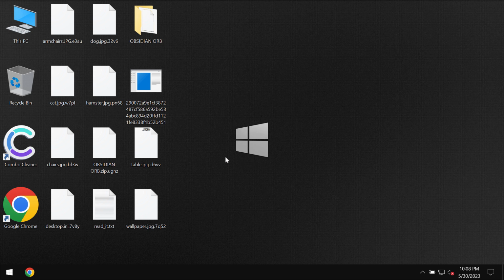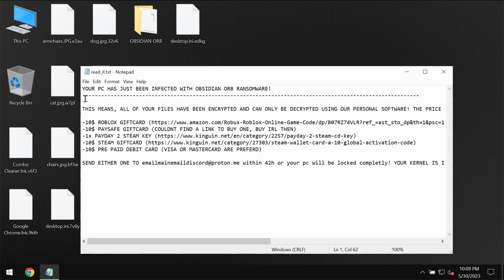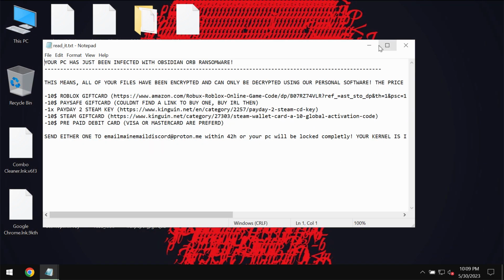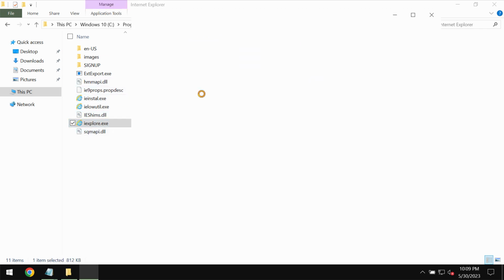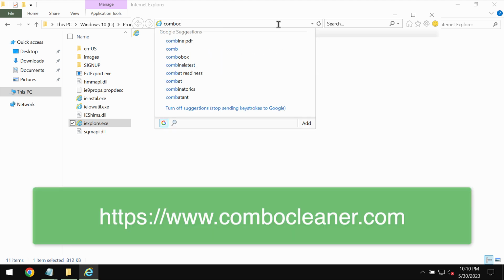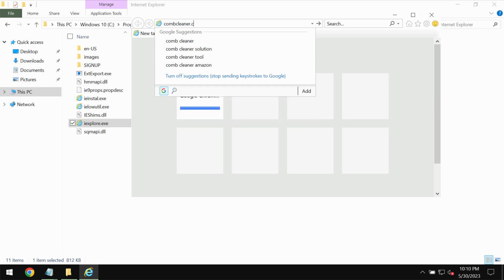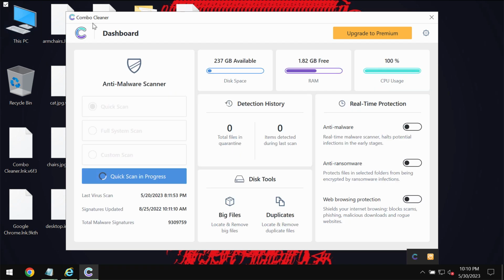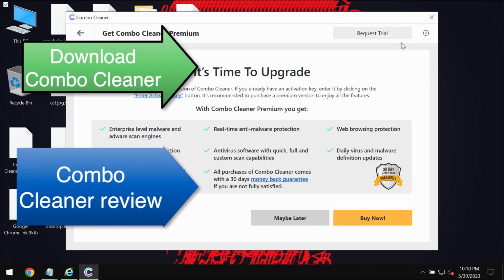Obsidian ORB ransomware removal.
Obsidian ORB is a new ransomware based on the Chaos family. This ransomware encrypts files and appends a special 4-symbol extension that consists of 4 random characters. The ransomware then instructs its victims that they need to pay a special ransom for file restoration. However, paying the ransom is obviously not a good idea. This doesn't guarantee the file recovery. If you pay the ransom you may simply waste the money. Don't pay it! Get rid of this file virus with Combo Cleaner Antivirus via the official and thus get your data always protected with its help in the future.

More information about this threat can be found in this detailed guide

Below please find the quotation from the ransom note:
QUOTE
    YOUR PC HAS JUST BEEN INFECTED WITH OBSIDIAN ORB RANSOMWARE!

    THIS MEANS, ALL OF YOUR FILES HAVE BEEN ENCRYPTED AND CAN ONLY BE DECRYPTED USING OUR PERSONAL SOFTWARE! THE PRICE FOR THIS SOFTWARE IS TO YOUR CHOOSING OUT OF THESE:
    -10$ ROBLOX GIFTCARD (-)
    -10$ PAYSAFE GIFTCARD (COULDNT FIND A LINK TO BUY ONE, BUY IRL THEN)
    -1x PAYDAY 2 STEAM KEY (-)
    -10$ STEAM GIFTCARD (-)
    -10$ PRE PAID DEBIT CARD (VISA OR MASTERCARD ARE PREFERD)
YOUR KERNEL IS INFECTED! IF YOU RESET, YOUR PC WILL NOT WORK ANYMORE AND ALL OF YOUR INFO WILL BE SPREAD ON THE INTERNET!
UNQUOTE